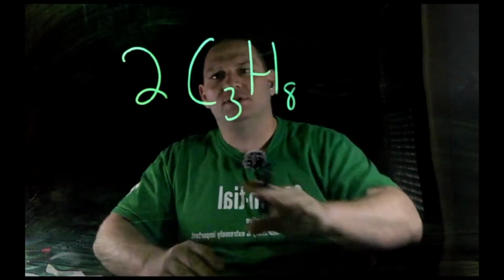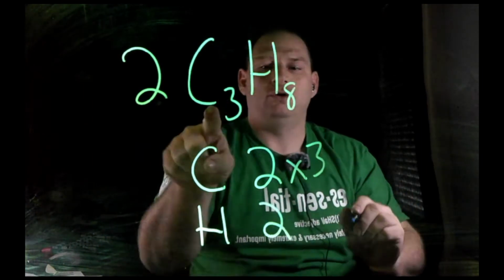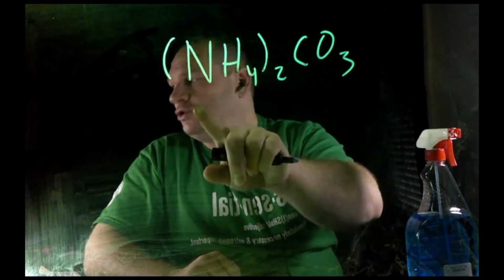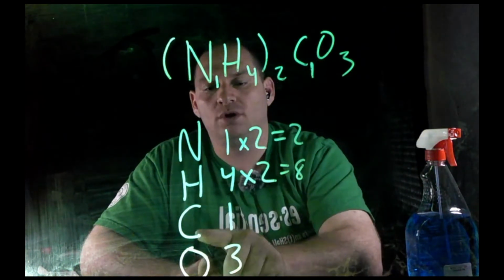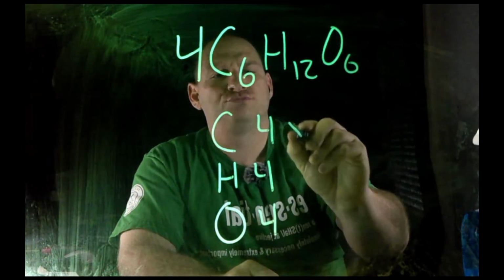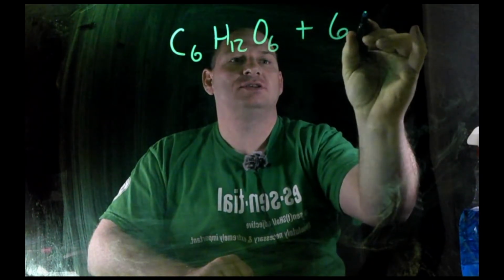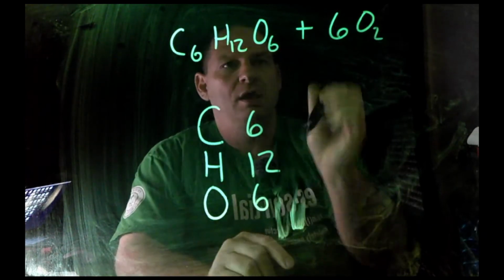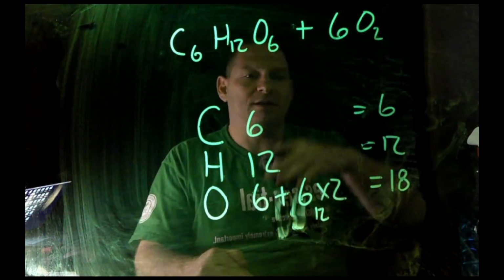Mastery Paths 8.5C group 1 video B